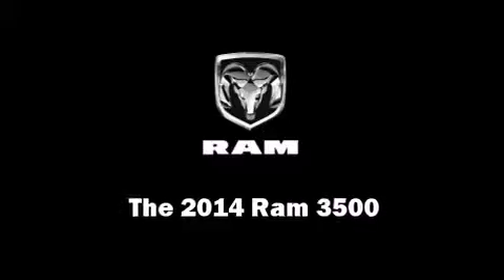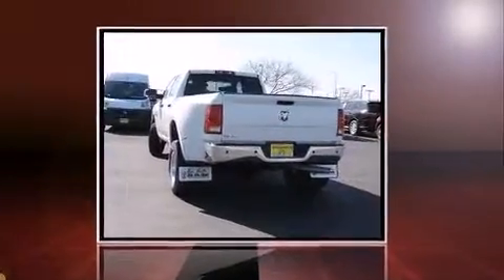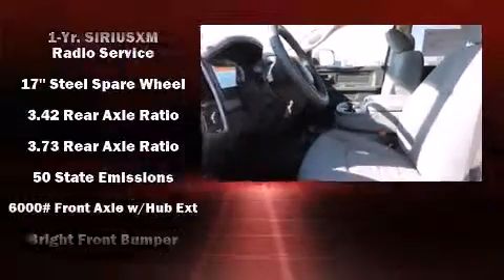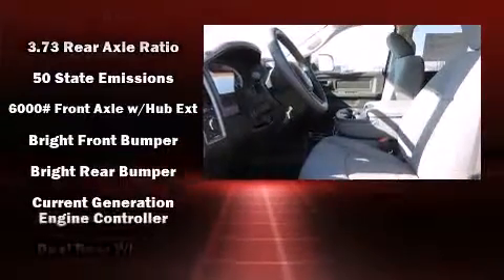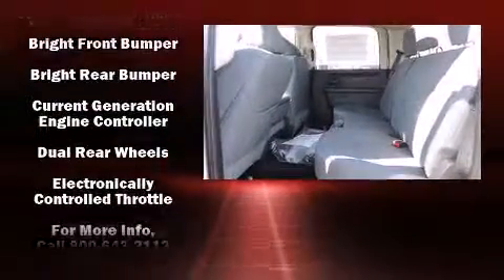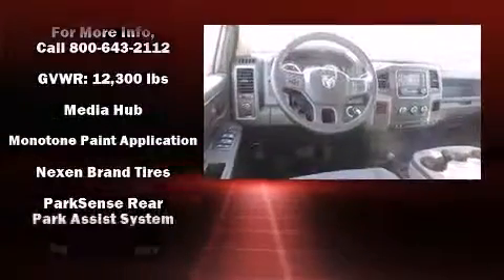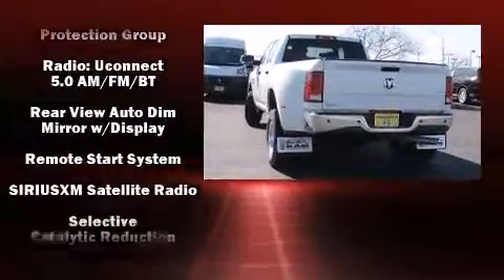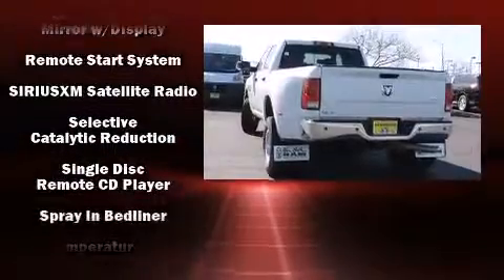2015 Ram 3500 Taylor TX - Coming Soon to Mac Haik in Georgetown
Drive on past those other dealerships in Taylor, TX and come see Mac Haik in Georgetown to put your name on the reservation list for the all new 2015 Ram 3500 heavy duty pickups. We currently have the 2014 models in stock with amazing deals going on now. Call our team at or browse all of our heavy duty Ram 3500s Our dealership is less than a 20 minute drive from Taylor, TX so quit making excuses and come find out what it means to get that great Mac Haik feeling. Competitor price match guarantee!